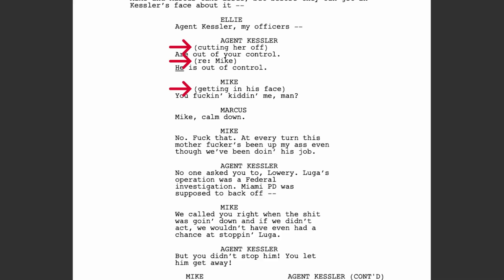Make Your Dialogue Better with THIS Storytelling Tool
When writing a screenplay, you have a lot of storytelling tools at your disposal, and parentheticals are one of those tools. But if you don't use them correctly, they can actually interfere with the story... so maybe don't do that.